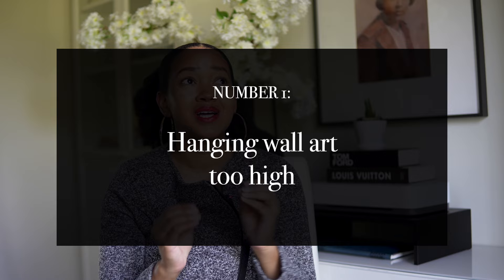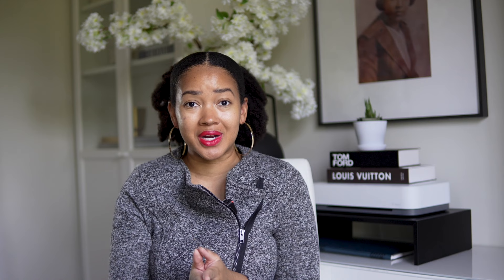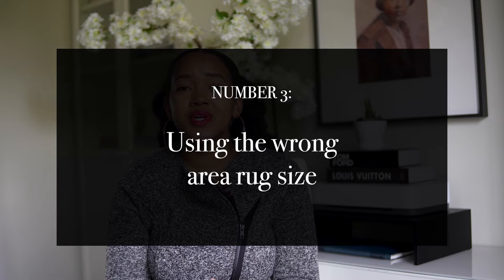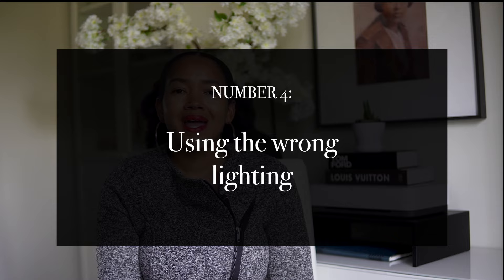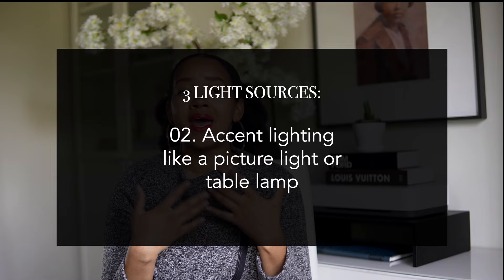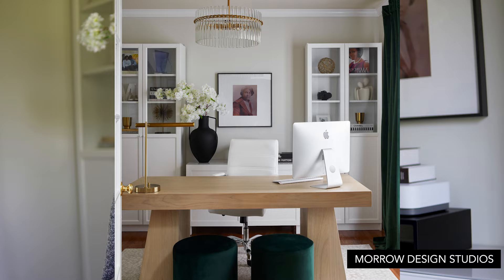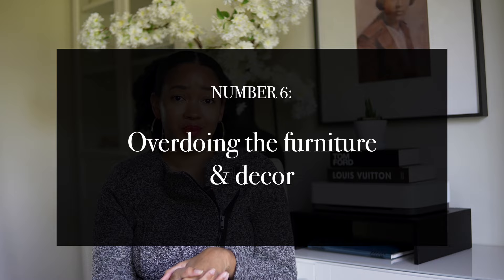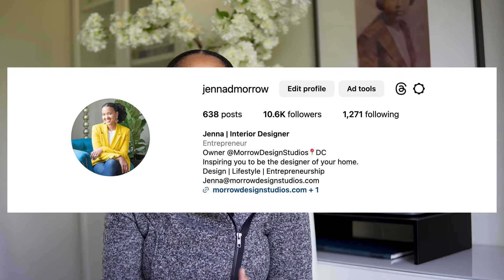6 Interior Design Mistakes Homeowners Make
There are six design mistakes I see many homeowners make and this week, I'm sharing all of them plus how you can prevent making those design mistakes in your home.

All designs shown were created by the team at Morrow Design Studios.